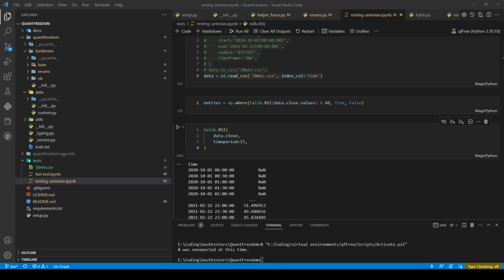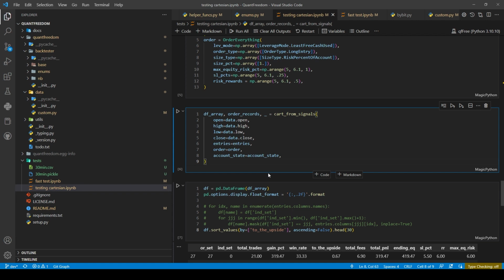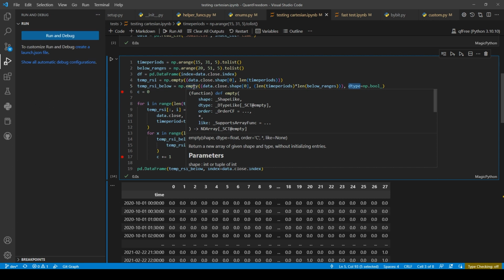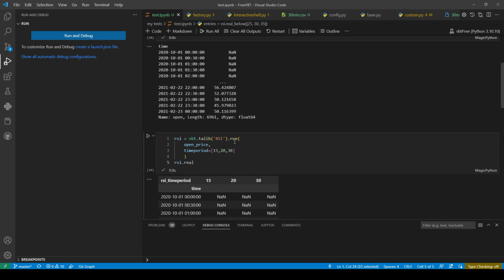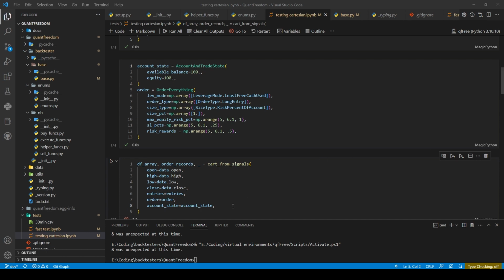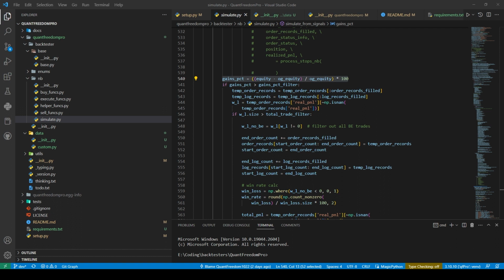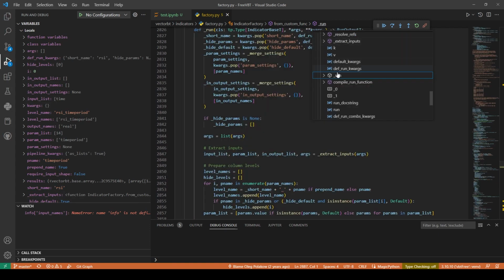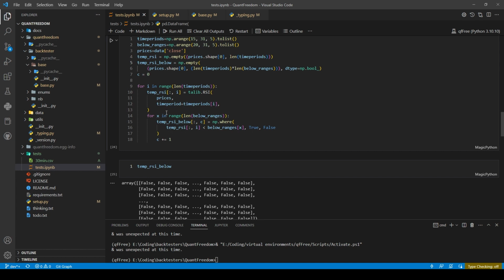2023 03 14 Trying to work with polars and finished the backtester